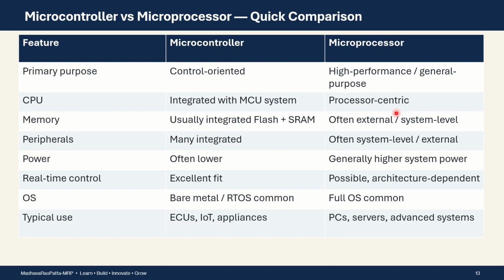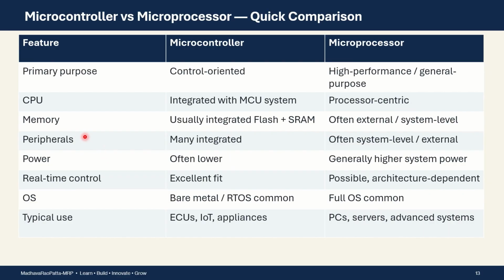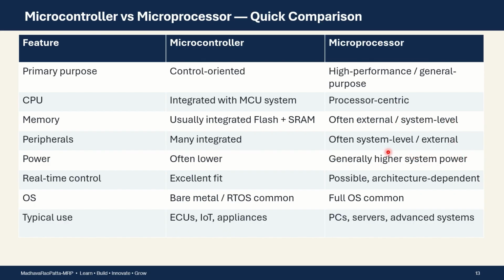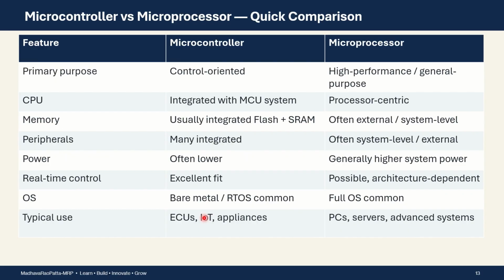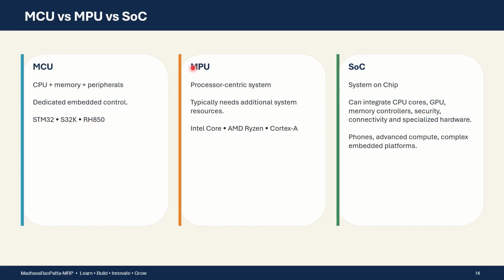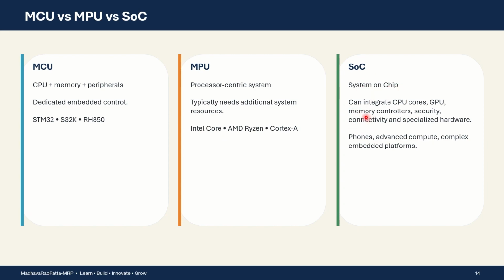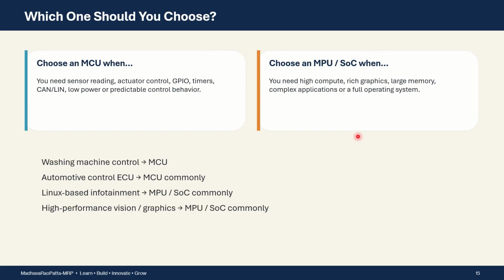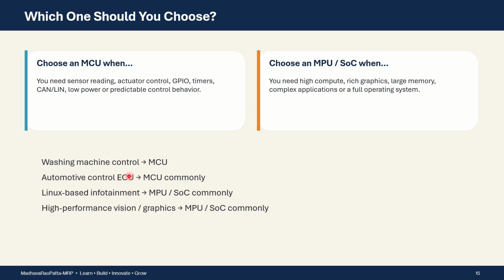Microcontroller vs Microprocessor | What's the Difference? |Embedded Systems| MCU vs MPU Comparison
🚀 Microcontroller vs Microprocessor | What's the Difference? | Embedded Systems

What is the difference between a Microcontroller and a Microprocessor? Why are microcontrollers commonly used in embedded systems and automotive ECUs? When should we use an MPU or SoC?

In this video, we explain Microcontroller vs Microprocessor from the basics with simple explanations, architecture diagrams and real-world examples.

🎯 In this video you will learn:

– Introduction
– What is a Microprocessor?
– What is a Microcontroller?
– MCU vs MPU Architecture
– Memory
– Peripherals
– Power, Cost & Size
– Performance & Real-Time Systems
– Operating Systems & RTOS
– Automotive ECU Example
– Automotive Cybersecurity
– MCU vs MPU Comparison
– MCU vs MPU vs SoC
– Career Roadmap
– Interview Questions
– Final Quiz

💡 Microcontroller = CPU + Memory + Peripherals

A microcontroller is commonly used for dedicated embedded control applications such as automotive ECUs, IoT devices, appliances, industrial controllers, robotics and many other systems.

💻 Microprocessor = Processor-centric computing

Microprocessors are commonly used in systems requiring higher computing performance and richer software environments.

🚗 Automotive Embedded Systems

Modern vehicles contain many ECUs and computing platforms. Microcontrollers are commonly used for control-oriented ECUs, while powerful processors and SoCs are used for applications such as infotainment, digital cockpits and advanced computing.

🔐 Automotive Cybersecurity

Modern automotive systems require security features such as Secure Boot, Secure Download, cryptographic services, secure key handling and authenticated communication.

👨‍💻 About Me

I'm Madhava Rao Patta, an Automotive Cybersecurity Software Engineer with 10+ years of experience in Embedded Systems and Automotive Software.

On MadhavaRaoPatta-MRP, I share knowledge about Embedded Systems, Automotive Software, Cybersecurity, career guidance, interview preparation and engineering concepts.

📚 Topics on this channel:

Embedded Systems | Embedded C | Microcontrollers | CAN/CAN FD | UDS | Bootloader | AUTOSAR | Automotive Cybersecurity | RTOS | Career Guidance | Interview Preparation

🎯 QUIZ

Which is typically better suited for controlling a washing machine motor, reading sensors and managing timers?

A) Desktop CPU
B) Microcontroller
C) Server Processor
D) GPU

MadhavaRaoPatta-MRP
Learn • Build • Innovate • Grow 🚀